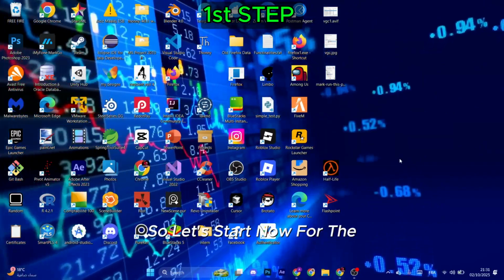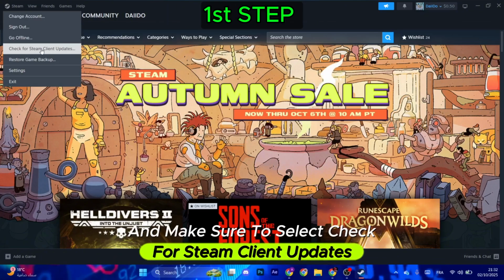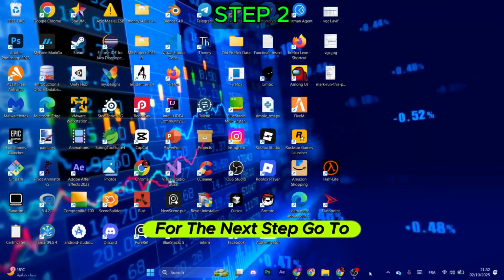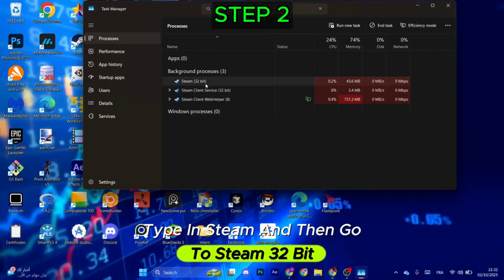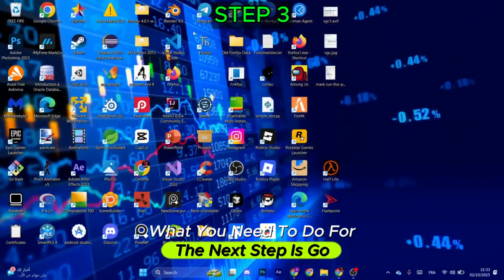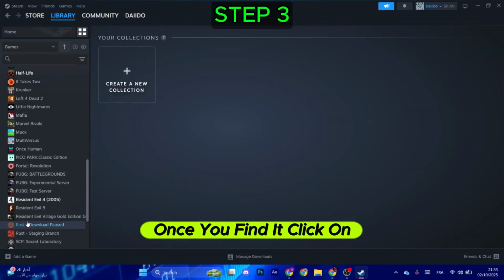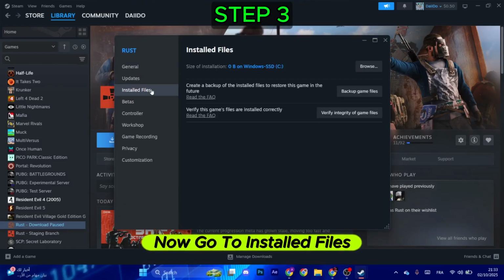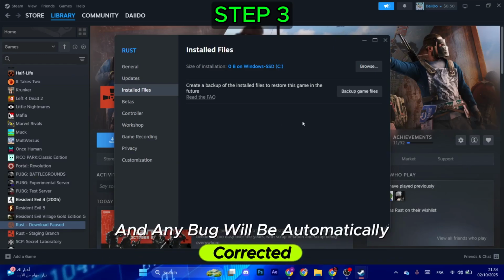How to Fix Rust client.exe Is Not Responding Error Crash (Step by Step 2025)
Is Rust crashing with the client.exe is not responding error? 😫 In this step by step 2025 guide, I’ll show you how to fix the crash so you can get back to surviving and building in Rust.

✅ What you’ll learn:

How to verify and repair Rust game files 🛠️

Updating graphics drivers for better stability 🎮

Clearing Rust cache and temporary files 🧹

Fixing conflicts with antivirus/firewall 🔒

Running Steam & Rust as administrator ⚡

Reinstalling Rust if the error continues 🔄